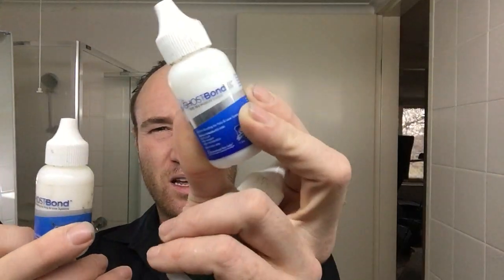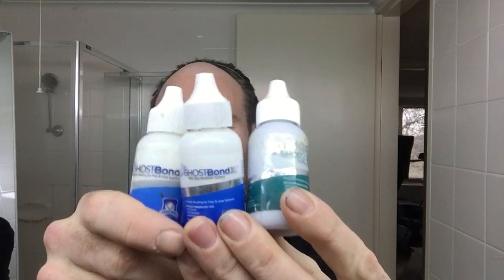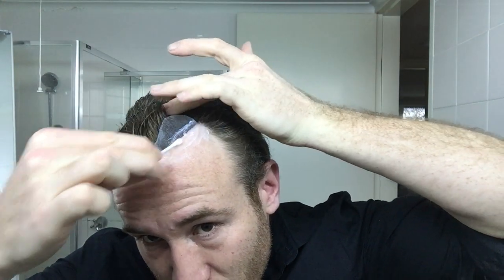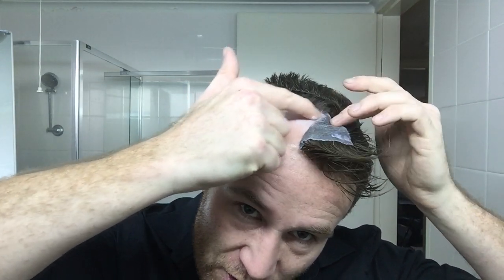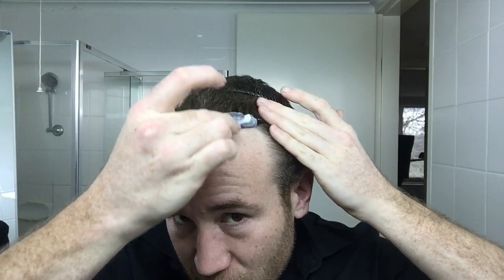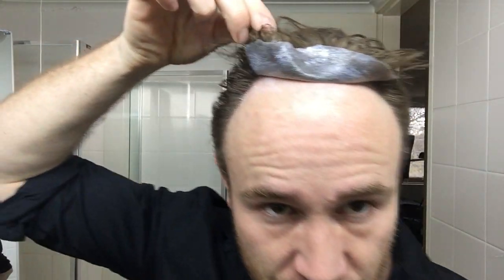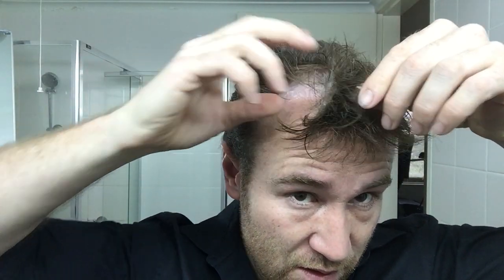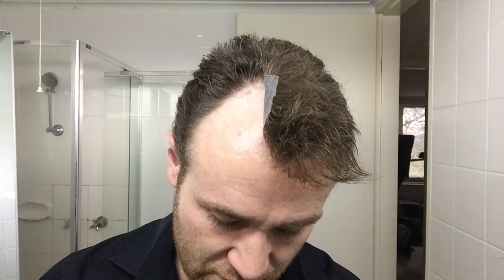Video 78: Ghost Bond XL on Poly 1 of 3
Im used to using clear acrylic glue. This water based stuff seems really weak in the beginning. I’ll see if it improves.